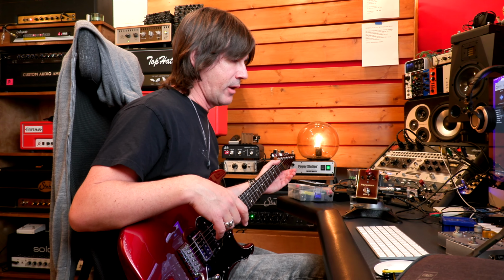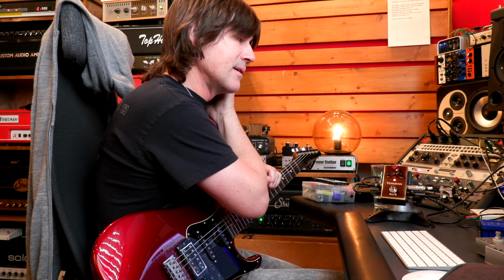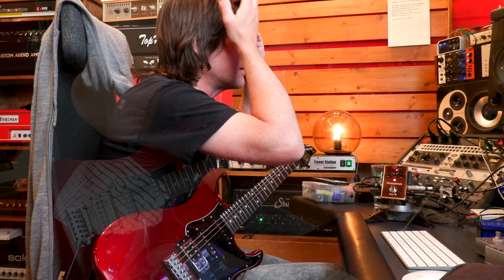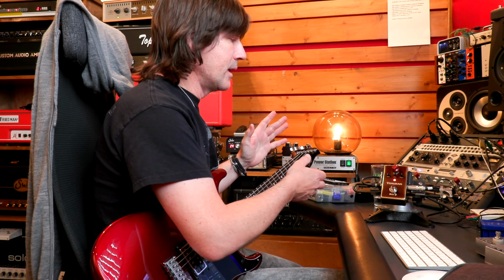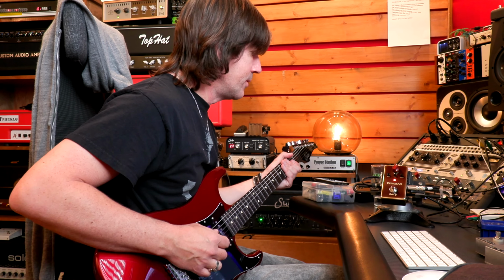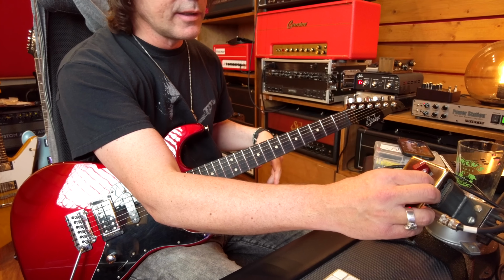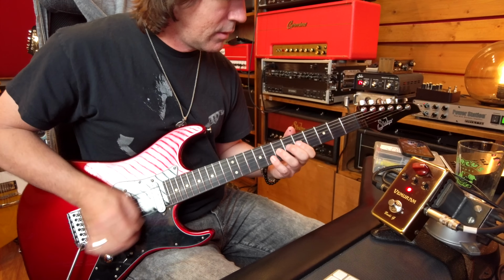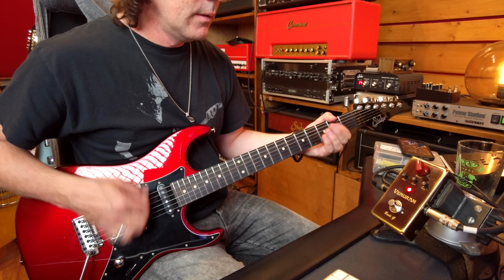THIS BOX MADE MY AMP SCREAM! VEMURAM BUDI G BOOST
The Vemuram Audi G is a boost with GRIT- it can be transparent or add a layer of haze/grind/OD! For info